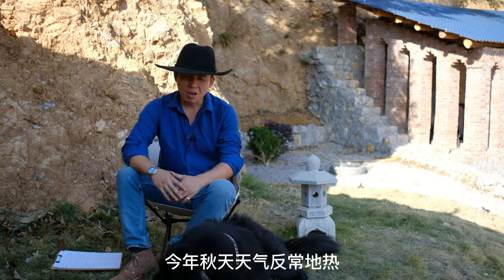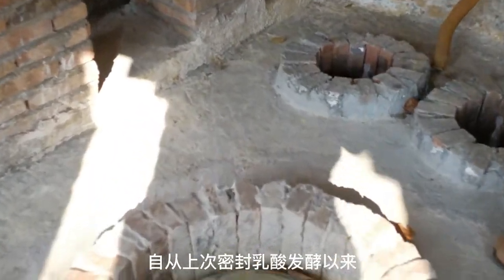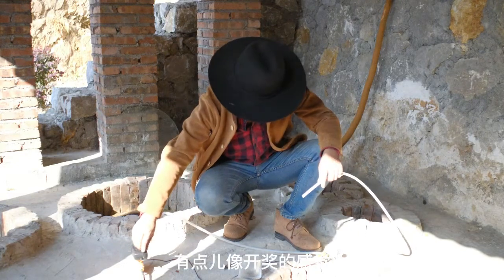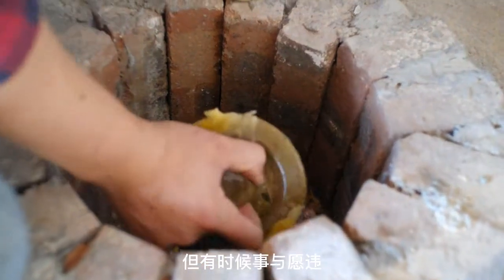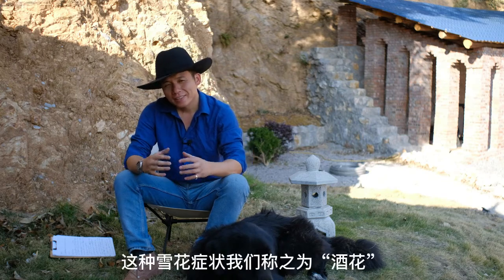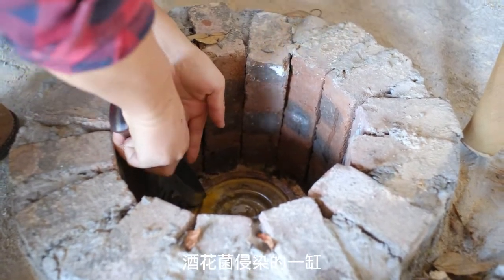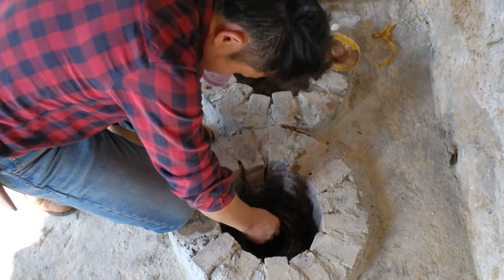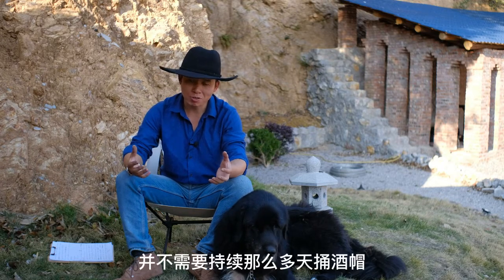Documentary: Traditional Georgian Wine-making Pt3| Racking, Ageing and When The Wine Goes Bad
We are a small vineyard & winery on a high mountain in Southern China and this video is part of the documentary series to record our making of the Qvevri wine using traditional Georgian methods.